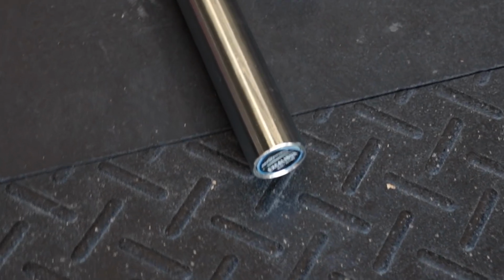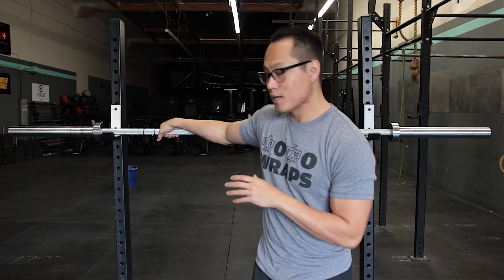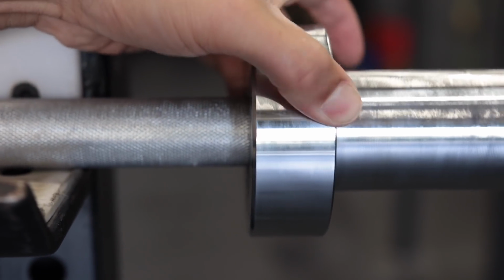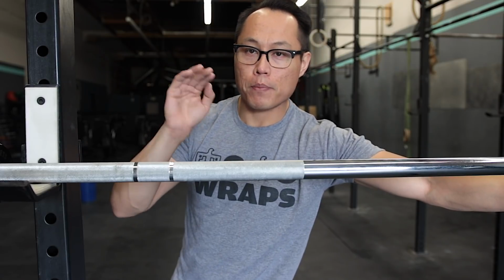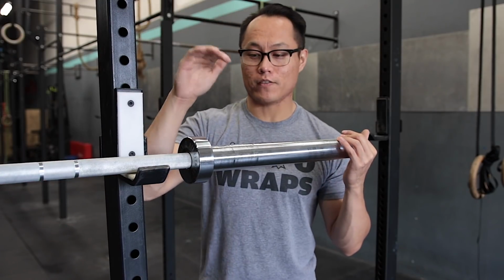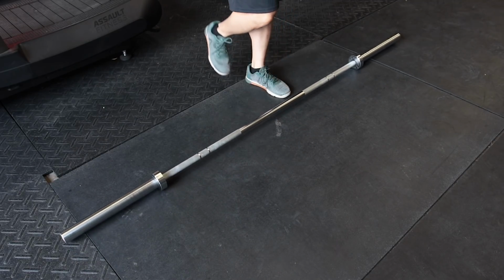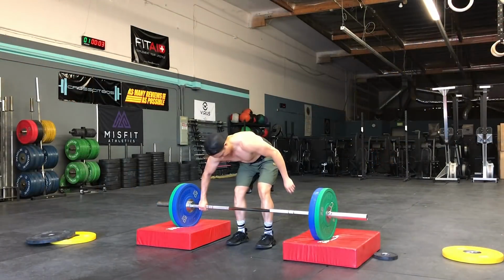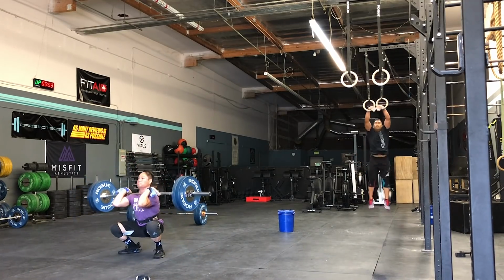Rep Fitness Excalibur V2 Barbell Review